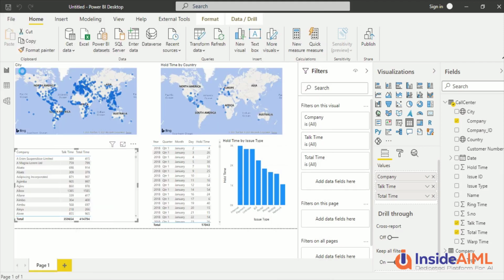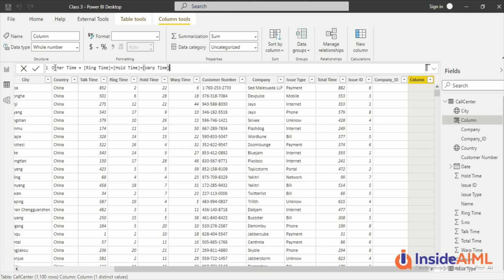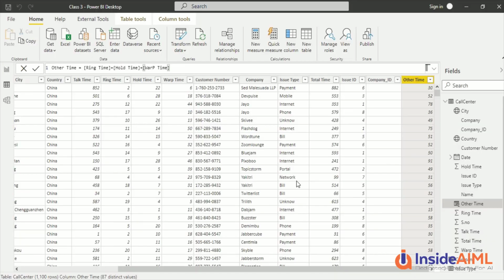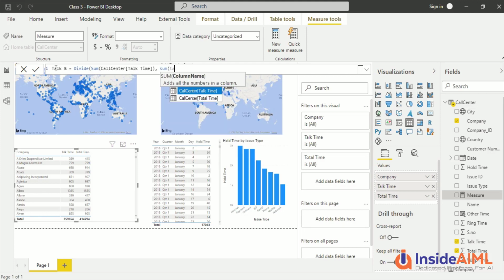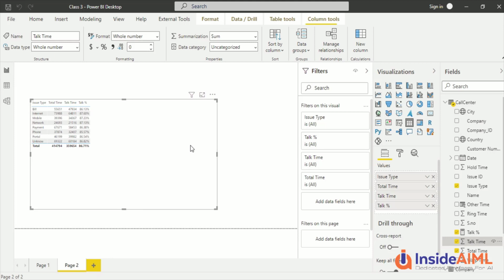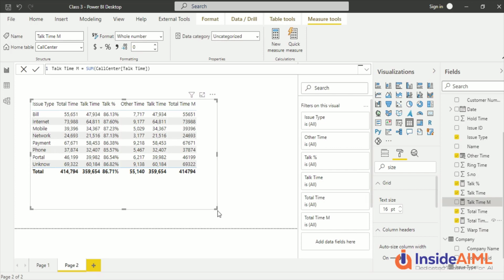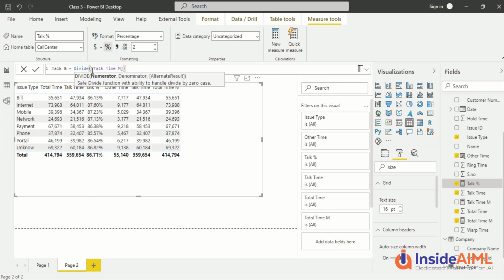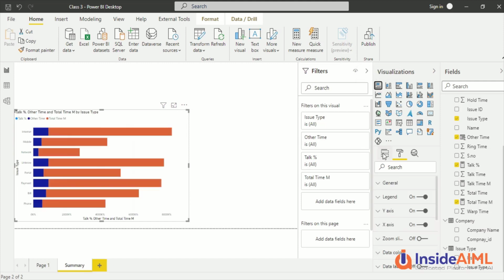DAX For Power BI | Power BI Tutorial | Power BI For Beginners Part 10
In this video, You'll learn about DAX for Power BI. This Complete Power BI Tutorial takes you Step-by-Step as you use Microsoft Power BI Desktop Tool to create a beautiful Power BI Dashboard.

Data Scientists
Data Analysts
ML Engineers
Business Analysts